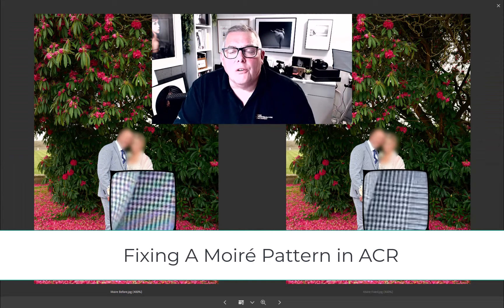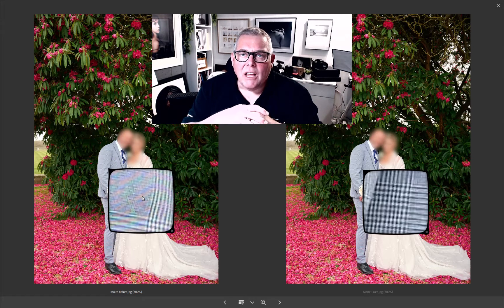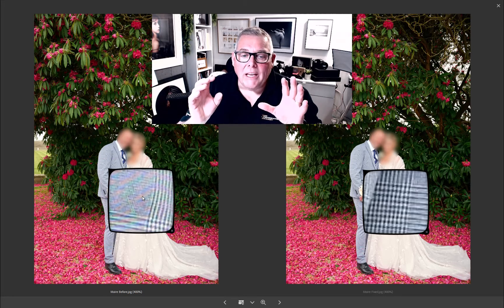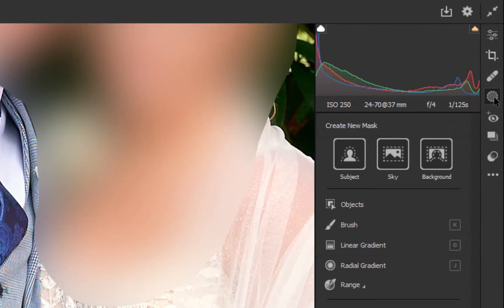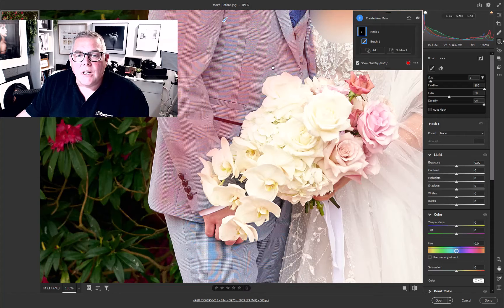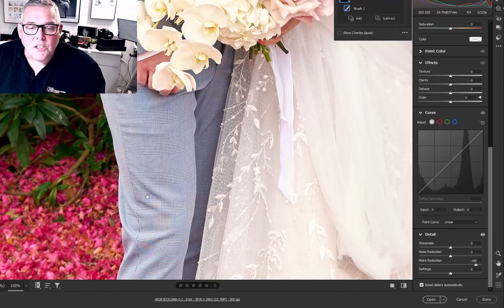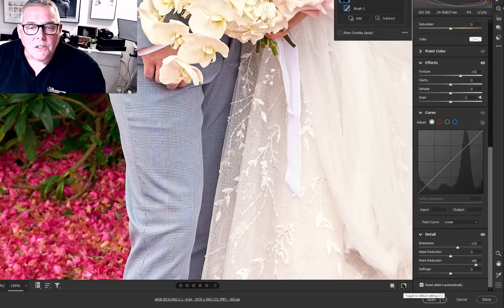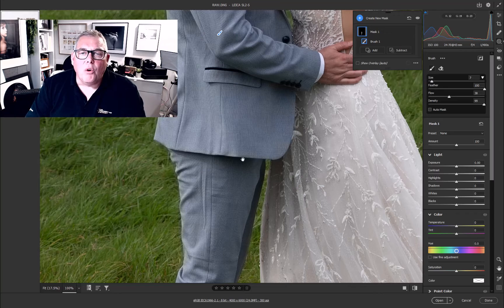How to fix a Moiré Pattern Problem in Photoshop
Adobe Camera RAW or Lightroom can help fix the problem in your photo
Moiré is this funky interference pattern that shows up when you have two repetitive patterns overlapping in your photo, like the weave of a fabric or a fine grid

It's basically a clash of frequencies. When the pattern in your photo (let's say a fine grid) doesn't match up with the pattern of your camera sensor (think pixels), you get this weird wavy pattern, like you're looking at your photo through a rippling pond.

The Photographer Academy has been creating content for enthusiastic Hobbyists and pro Photographers alike since 2008.

The Photographer Academy is all about the love of photography If you would like to have a photograph reviewed in one of our "What Makes A Great Photograph" Sessions you can upload it via the link below or via the website.
Academy has everything from real client shoots to model shoots used as training films. We show everything from the basics & pro techniques, to how to establish a photography business. Topics from real weddings, portraits, fashion shoots to kids, and “How To” techniques in Adobe Photoshop, all based on techniques to save you time in workflow and creativity. Bi-Weekly webinars and Bi-Weekly photo critiques, with new weekly content and qualifications.